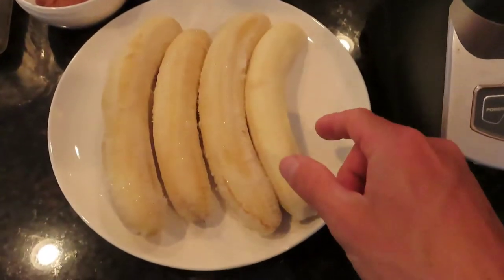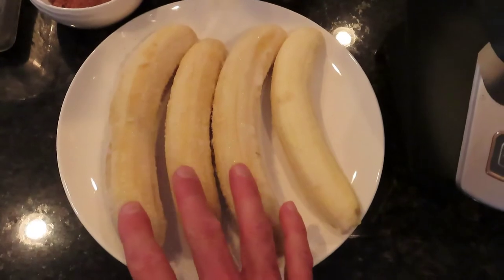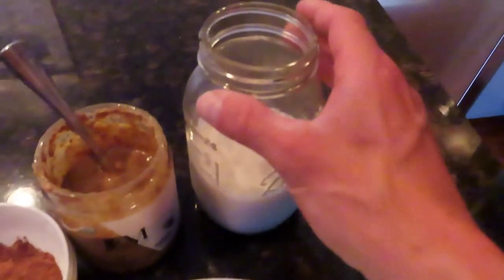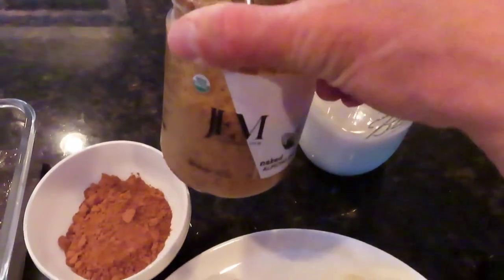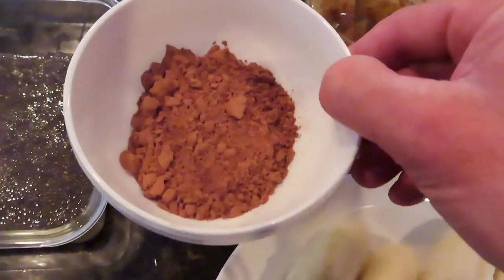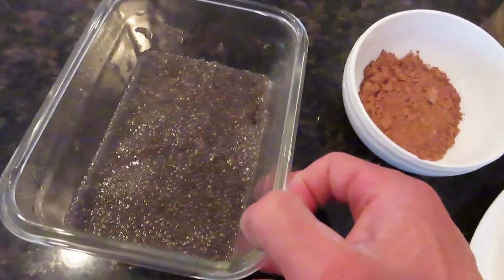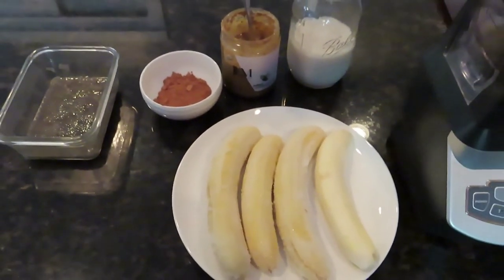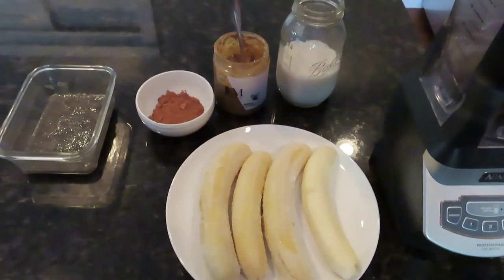RAW VEGAN CHOCOLATE MILKSHAKE RECIPE / TASTES AMAZING!